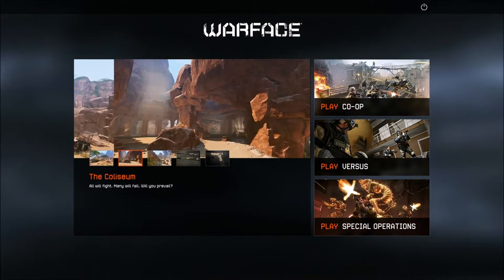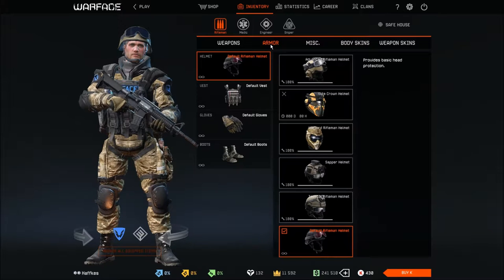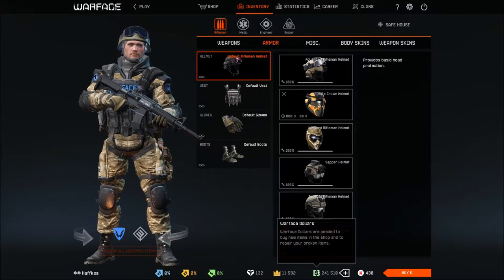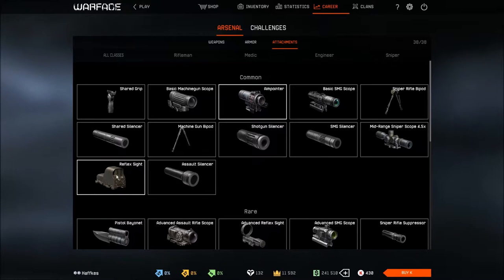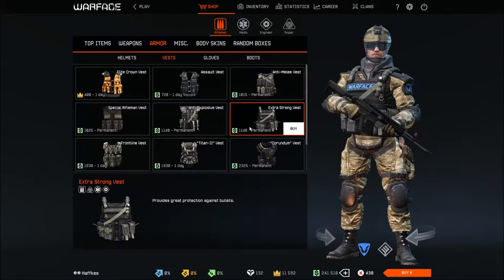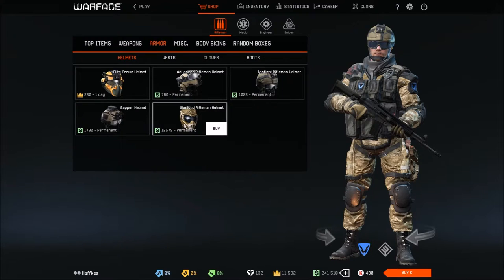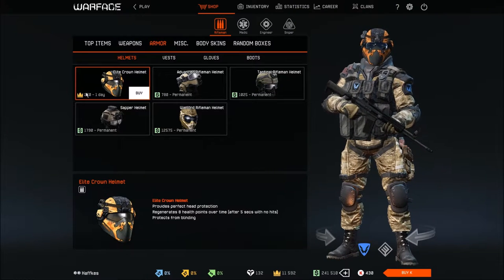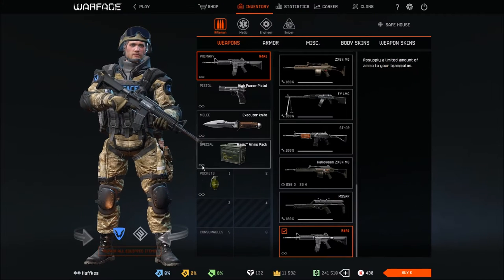Warface - How to make Warface $$$ : 100% legit [HD]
Warface : How to make Warface $$$ : 100% legit

This video is an equipment guide about the video game Warface.
It's aim is to explain a playstyle by approaching the game from an economical perspective.